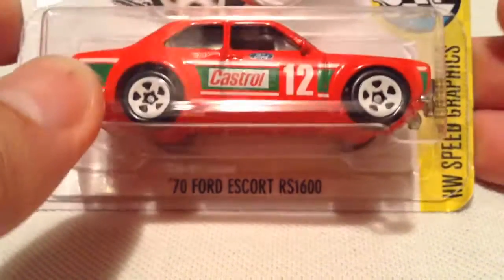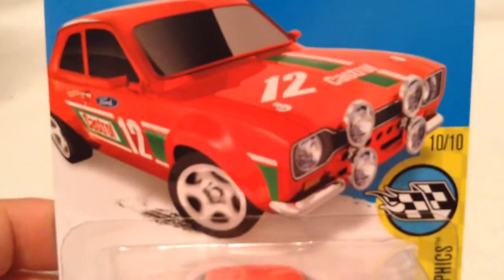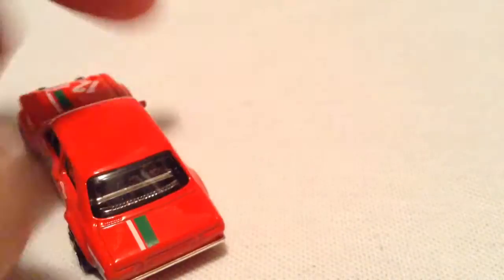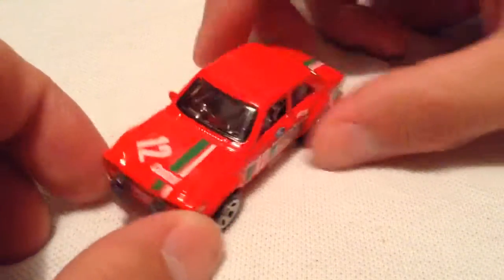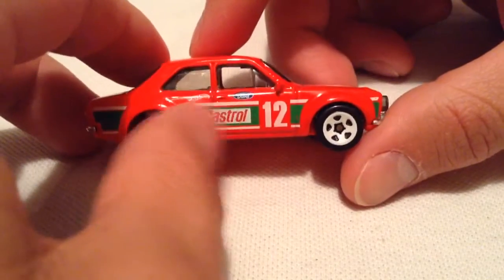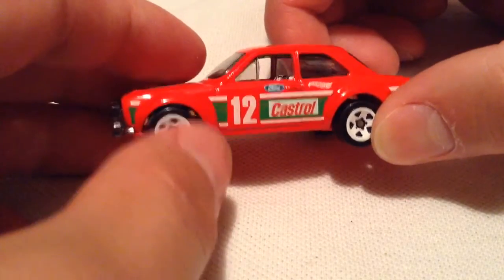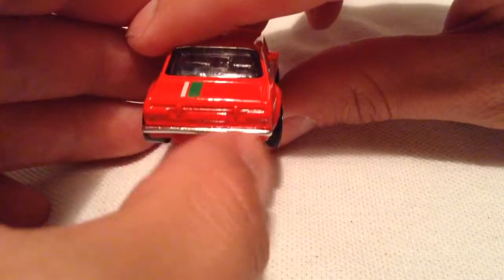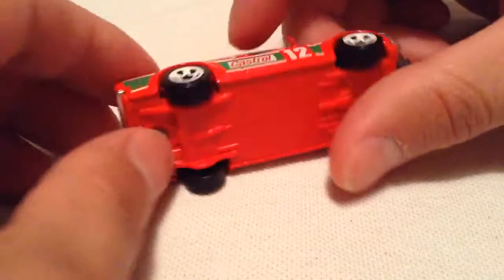Hot Wheels 1970 Ford Escort RS1600 (2016 HW Speed Graphics)